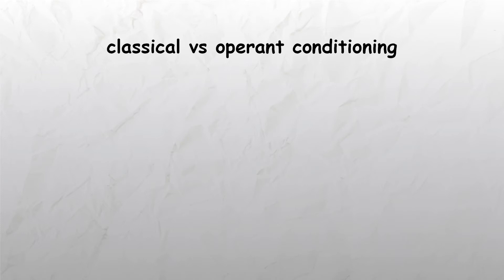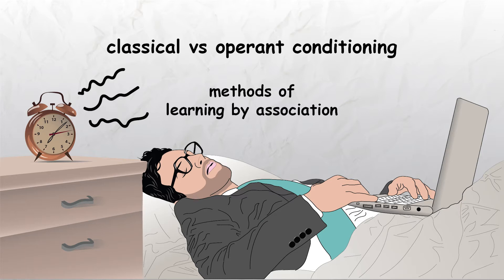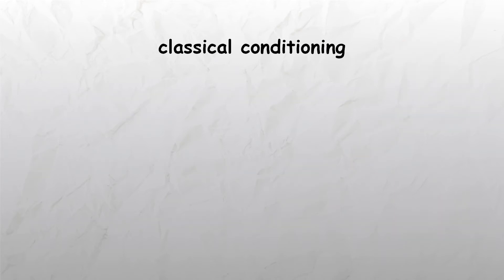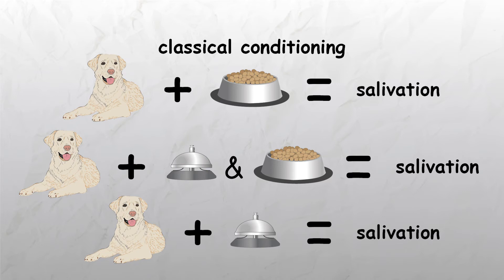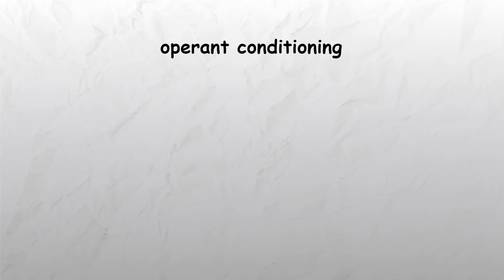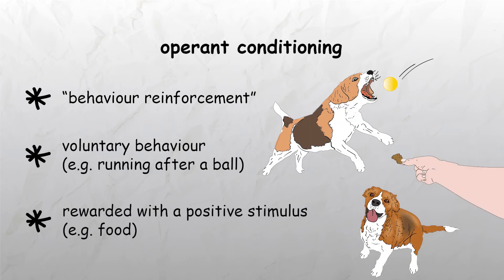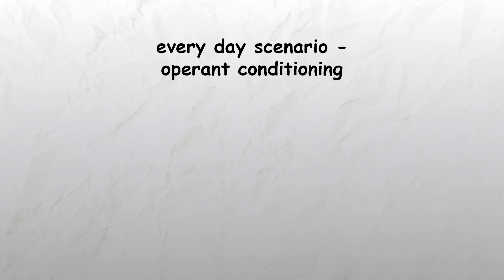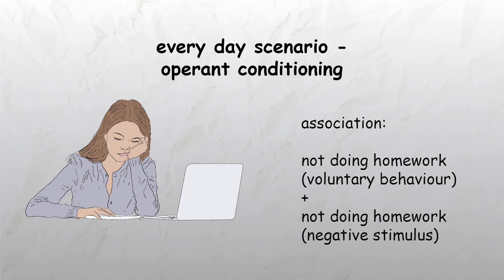Classical and Operant Conditioning (similarities & differences)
Both classical and operant conditioning are methods of learning by association, where behaviours are habituated ( or ‘ingrained’) through frequent reinforcement.

The two methods have mutual applications in being able to shape the behaviour of both people and animals (for example in education), however the two methods are have a number of distinct differences from one another.